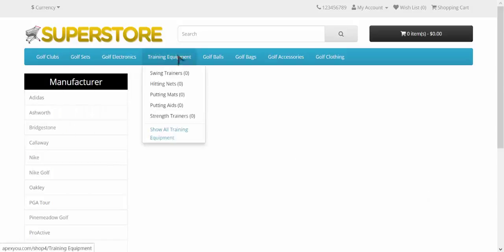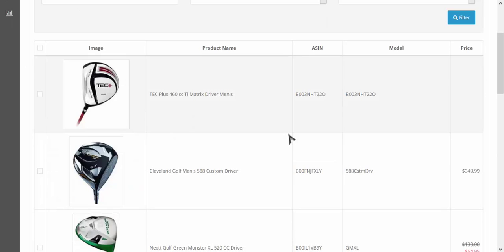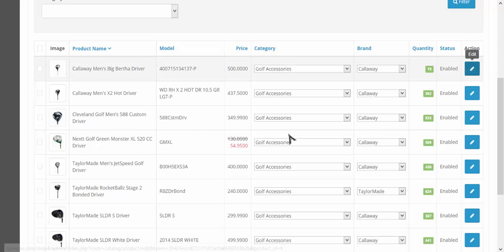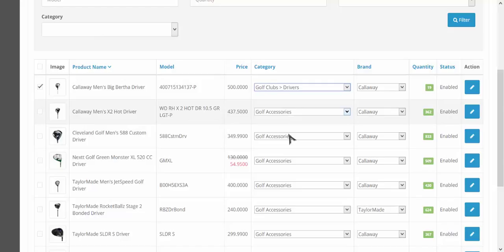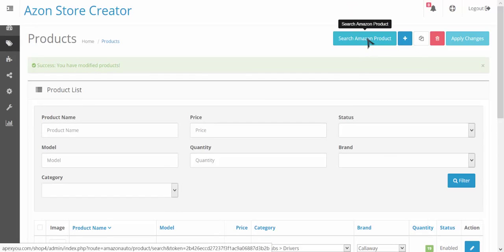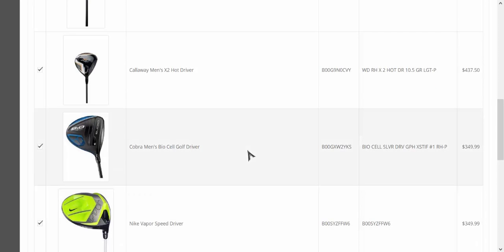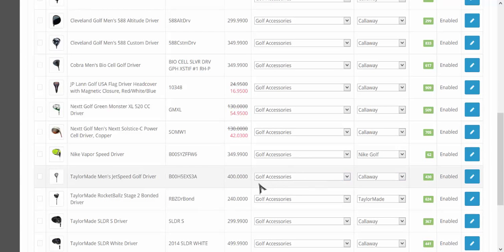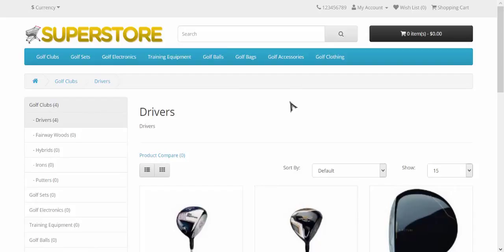Adding Products to Your Niche Site